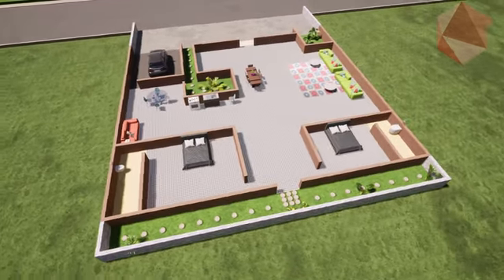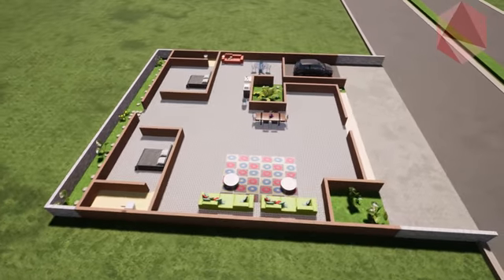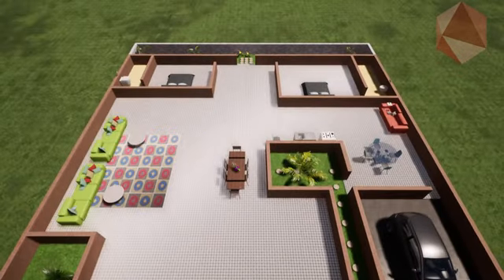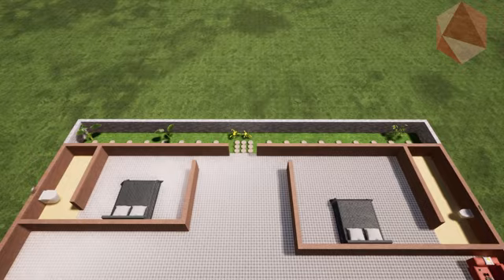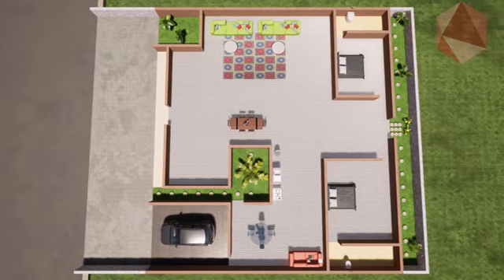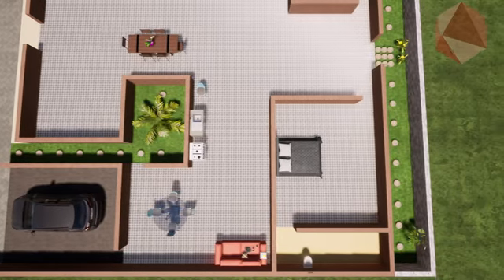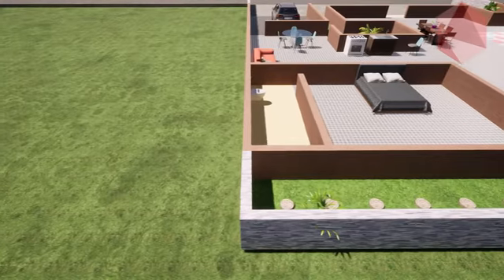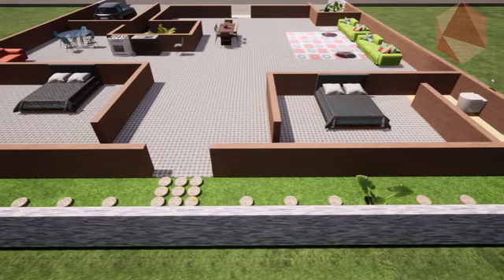Home Plan Design 2 Bedroom with Small Garden inside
hi everyone, I have created a house design that has 2 bedrooms. this house is spacious enough for 2 bedrooms.
A very spacious living room area is available.
in front of the house, there is a car garage that can hold 1 car.
in the middle of the house, I designed a rectangular garden. This garden is in the middle of the house but can be accessed from the front of the house.
Besides the middle garden, there are a kitchen and dining room area.
at the back of the house, there is a long garden. we can access through a corridor that is between 2 bedrooms.
this is a lawn garden with a few small trees to complement it.